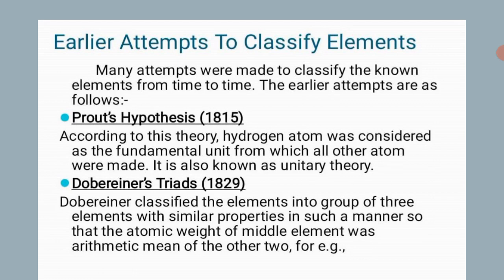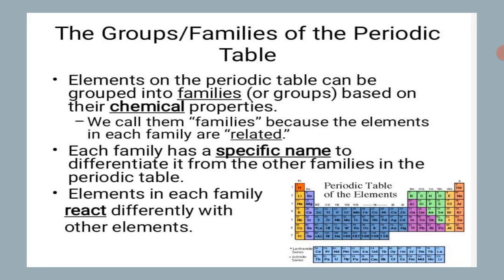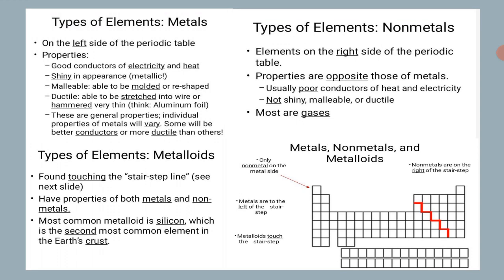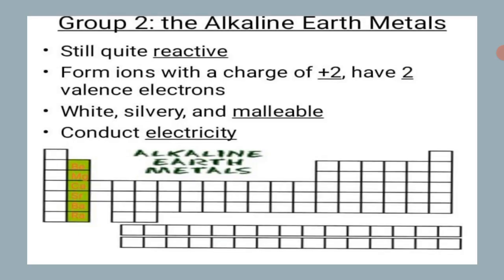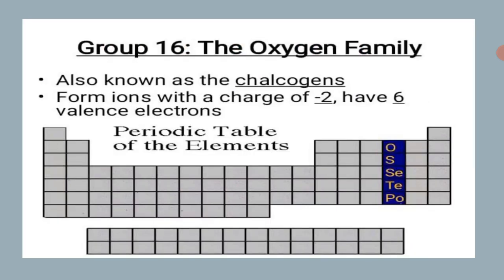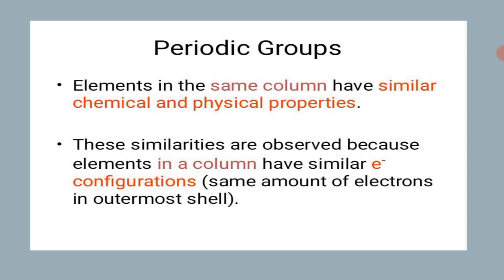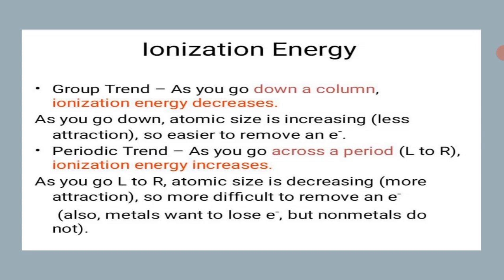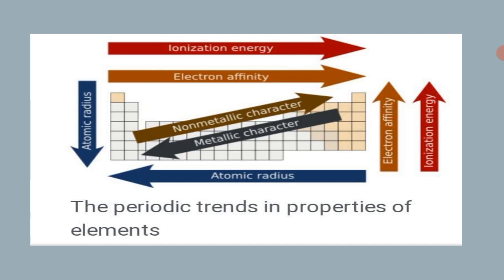Periodic table and it's elements